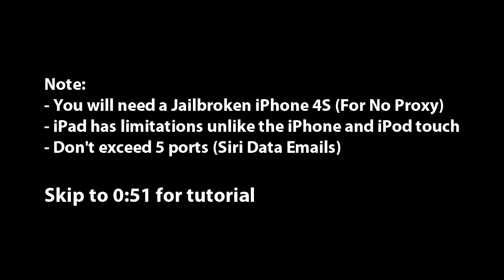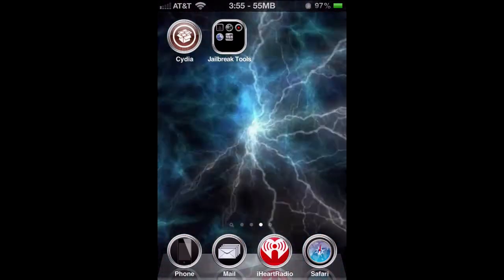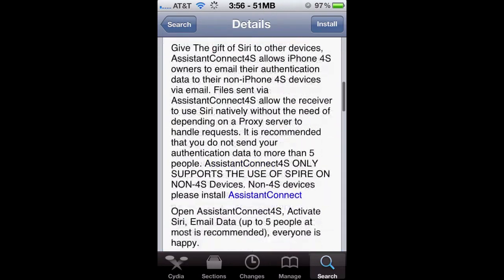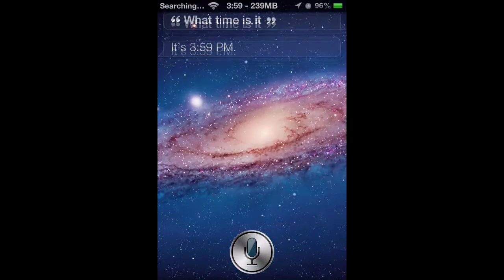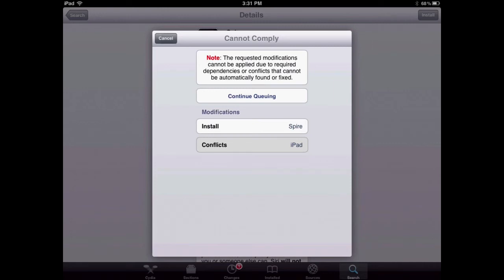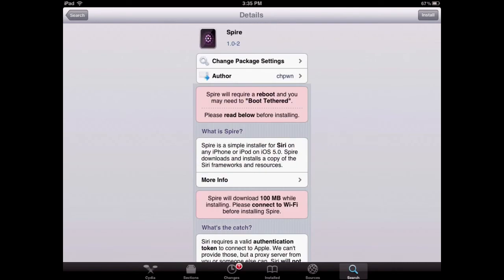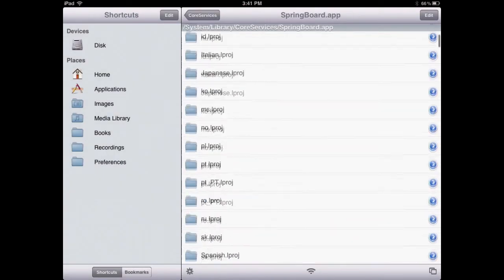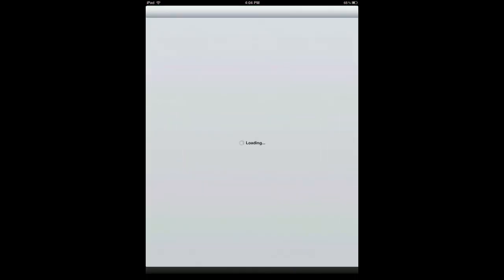How to get Siri on your iPhone, iPod touch and iPad without Proxy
Whats up guys, in this video I will show you how to get Siri on your iPhone, iPod touch, and iPad without a proxy. Obviously you are going to need a Siri ID from someone to do this tweak.

iPhone 4S Steps:
1. Open Cydia and Search "AssistantConnect4S"
2. Install and Reboot
3. Open AssistantConnect and close it
4. Reboot again
5. Open AssitantConnect again and run Siri
6. After running Siri, press "Email Siri Data"

iPhone & iPod touch Steps
1. Open Cydia and search "AssistantConnect"
2. Install it and Respring
3. It might ask you to install Spire, which is also needed.
4. After both are installed. Open SBSettings
5. Tap "More" and go to Mobile Substrate Addons
6 . Turn Off "SpireHook" & SpireInjector
7.  Make sure Siri is enabled in the Settings App
8. Go to your email that has the Siri data that was sent from the iPhone 4S
9. Tap on the attachment and tap on "Open in AssistantConnect"
10. Reboot and Done!

iPad Steps
1. Go to iFile
2. Head to System/Library/CoreServices/Springboard.app/
3. tap on K93AP.plist and use "Property List Viewer"
4. Tap on capabilities and find "iPad"
5. Turn it off and press Done
6. Reboot and begin the steps listed for the iPhone and iPod touch
7. Turn "iPad" option in iFile back on
8. Reboot and done

Siri on the iPad 2 has limitations unlike the iPhone and iPod touch because it doesn't have Weather, Stocks, Compass, etc and making Siri use those features will crash the iPad